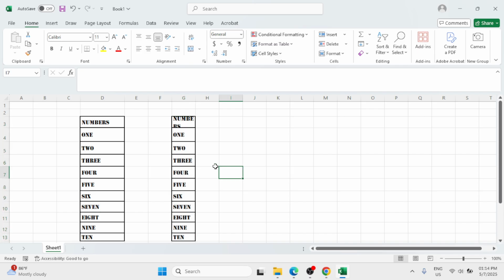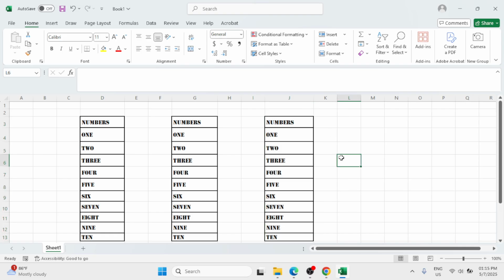How to EASILY Duplicate Data in Excel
Want to duplicate data in Excel the easy way?
This quick guide shows simple methods to copy and replicate data effortlessly.
Perfect for managing large sheets or creating templates fast.
Watch now and boost your Excel productivity in minutes!